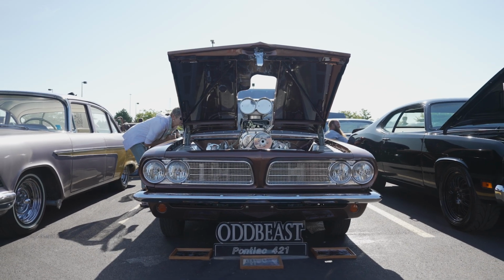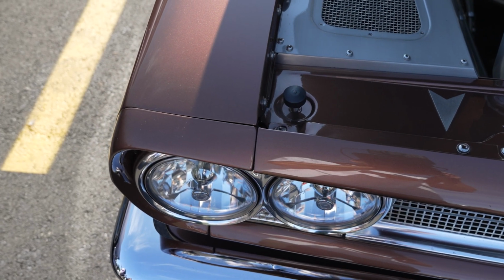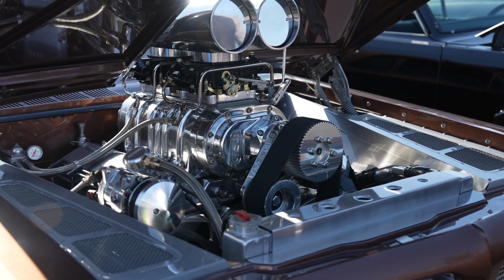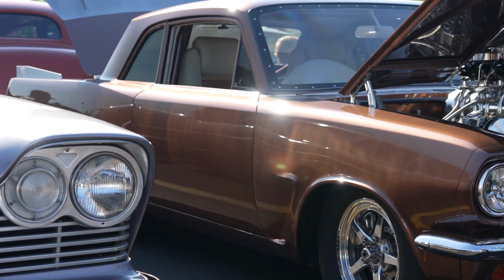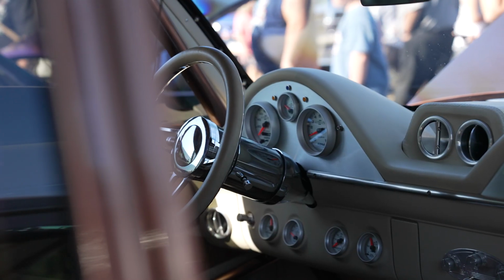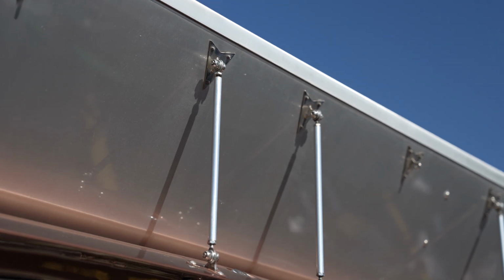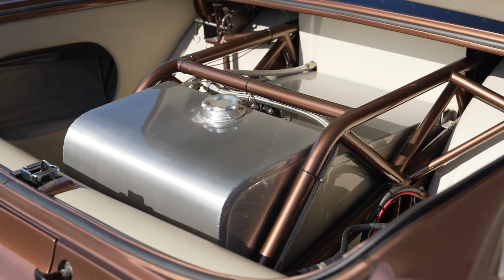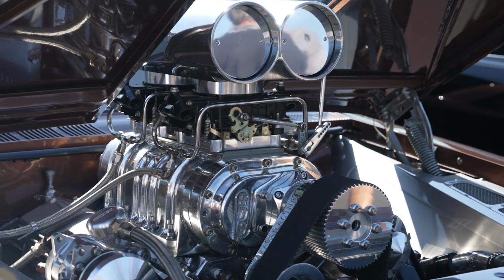Pro Street Monster 1963 Pontiac Tempest "Oddbeast" | Hot Wheels Legends Tour 2024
Bill's 1963 Pontiac Tempest is a completely custom creation with inspiration from the "Tameless Tiger" drag car of Arnie "The Farmer" Beswick. As fate would have it, Arnie checked out Bill's Tempest and even wrote a nice note on the dashboard. The Tempest started out as a doner car for a restoration project for Bill's wife. Once all of the useful parts had been stripped, he couldn't bring himself to get rid of the car, so he started building it into a pro-street monster. Today, the car makes over 800hp on pump gas with a fully-built supercharged Butler 421 V-8 and a Rossler Transmission.

An ex John Force engineer designed and built the chassis for the Tempest, which features a lift-off body. They designed the body around the Mickey Thompson 33x22 SR Radials, which are the biggest ones Mickey Thompson makes. Bill designed the interior to his exact specifications, and after hunting for the right upholsterer, John from Coverall Custom Upholstery was able to make what Bill had imagined a reality . He had the rear wing custom built so that all of the fasteners were hidden, and Bill had the gutters and other features shaved to give it a sleeker look. Bill designed the interior to his exact specifications, and after hunting for the right upholsterer, John from Cover-All Upholstery was able to make what Bill had imagined a reality. The 1963 Pontiac Tempest is a comfortable ride that Bill is happy to drive around in all day. He never trailers it, as his Tempest was built for the road!

Bill was kind enough to tell us his story while showing "Oddbeast" at the Indianapolis stop for the 2024 Hot Wheels Legends Tour.

The Hot Wheels Legends Tour presented by Mobil 1 is a global phenomenon and back for its seventh year in search of the next Garage of Legends inductee. Beginning May 11, car builders from around the world will compete for a chance to have their one-of-a-kind car immortalized as a 1:64-scale die-cast and join a legendary group of Garage of Legends life-size Hot Wheels vehicles. Celebrating car builders and enthusiasts around the world in their drive to be legendary, this year’s Tour kicks off in Miami with a live event, in partnership with Walmart, on May 11 and will travel across 13 countries.

For 2024, Hot Wheels is leaving no stone unturned in its search for the next Hot Wheels die-cast, with new event stops in Columbia and the United Arab Emirates. The United States will host 11 regional events at Walmart locations across the country, culminating with the Global Semi-Final and the Global Grand Finale in November.